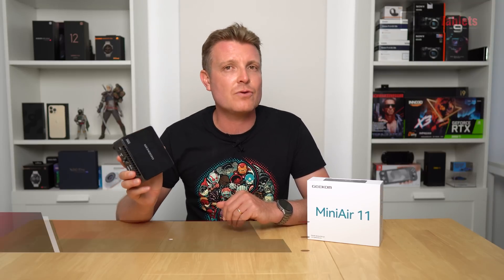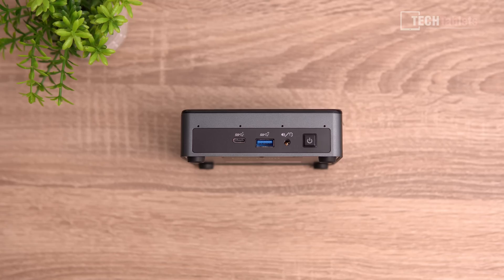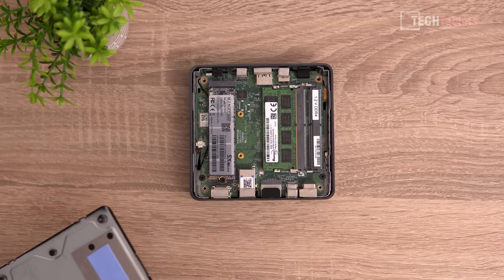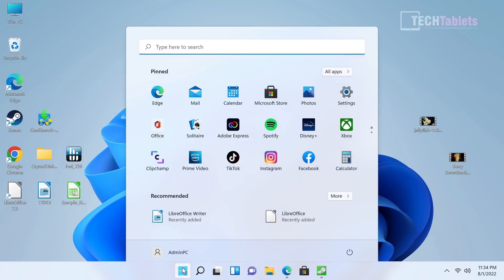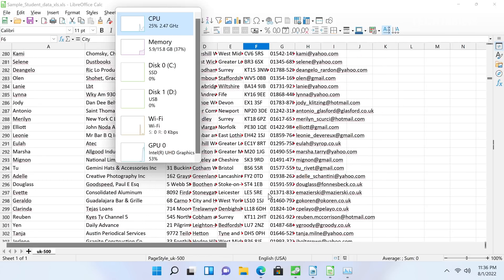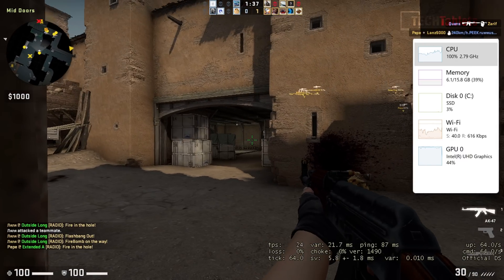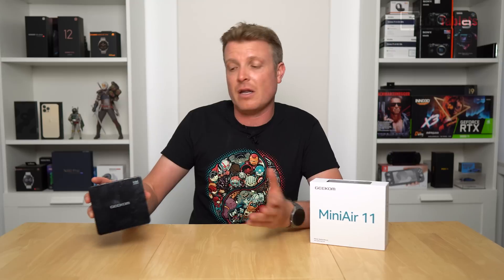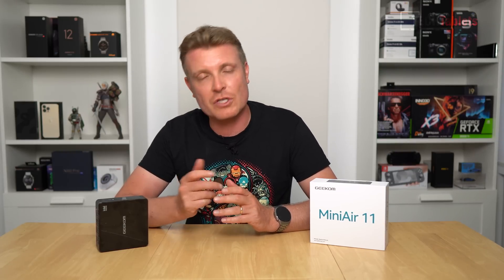GEEKOM MiniAir 11 Review A $259 Windows 11 Pro Mini PC!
GEEKOM Mini Air 11 Review. A tiny quad-core Windows 11 Pro mini PC
Where to buy the official site.

00:00 - Intro and spec
00:51 - Unboxing
02:02 - Build and design
03:32 - Upgradability?
04:28 - Bios
04:39 - Devices and benchmarks
06:50 - Realworld performance
08:17 - 4k video steaming and playback
09:50 - Gaming performance
10:41 - Thermals and fan noise
11:16 - Recap with Pros and Cons